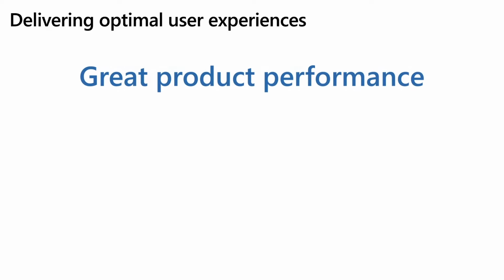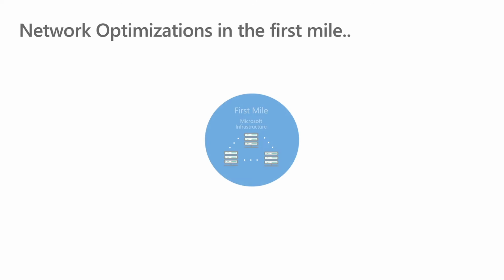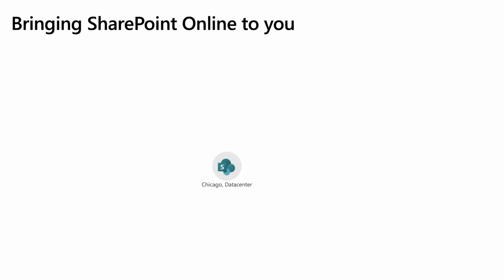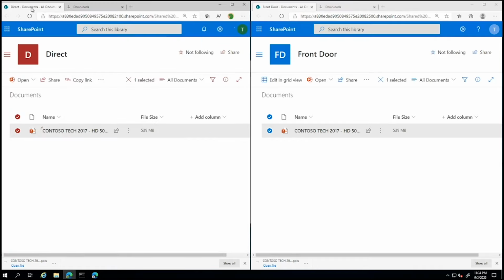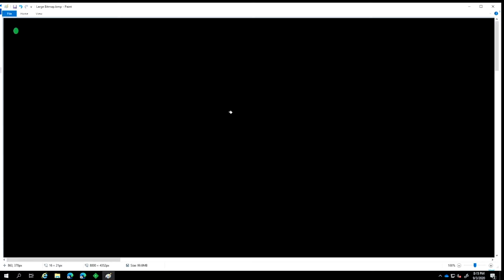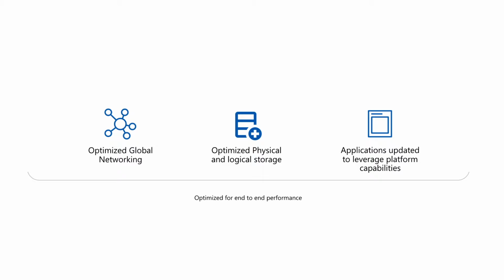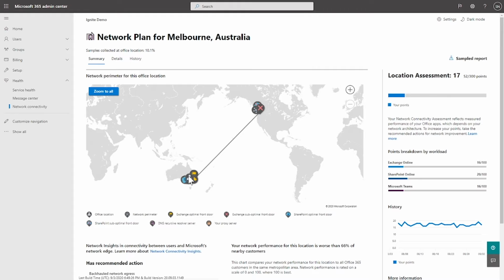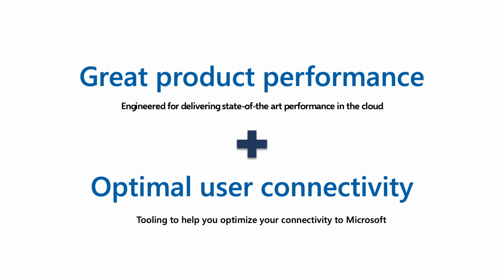Turbocharging Microsoft 365 cloud user experiences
Learn how to improve and optimize the performance of SharePoint sites and portals. Explore new ways to drive information architecture and navigation, and how to avoid common pitfalls. This session will highlight both existing investments and new announcements to further turbocharge your Microsoft 365 overall experience.